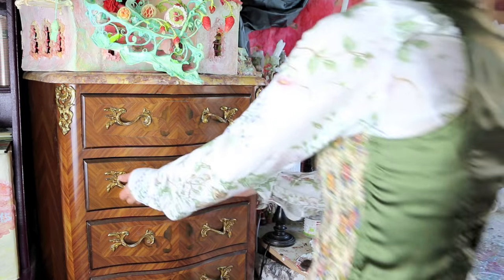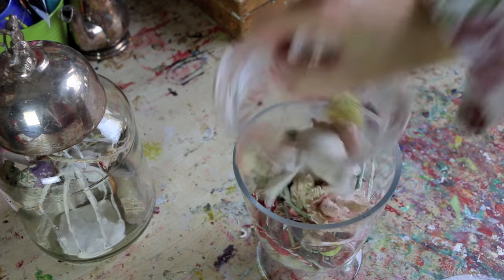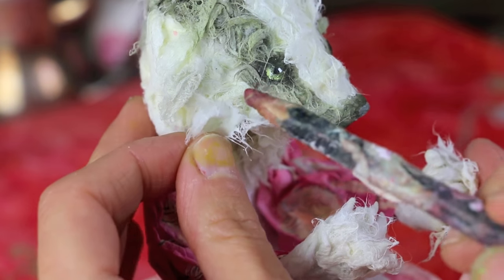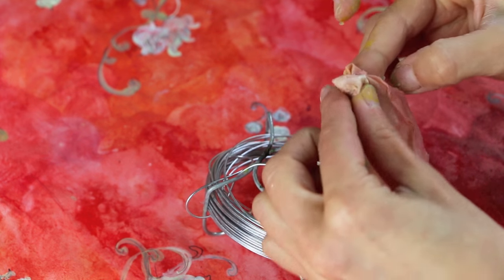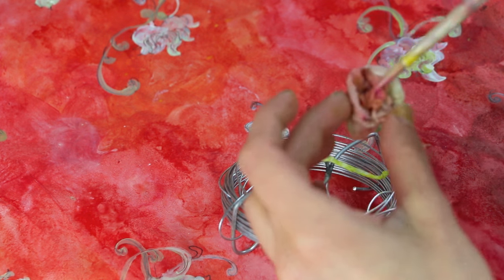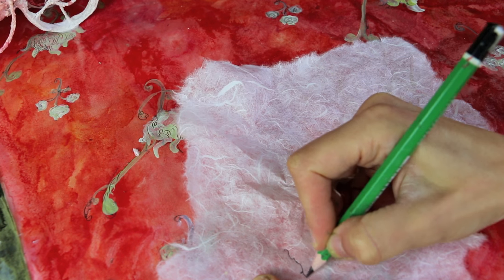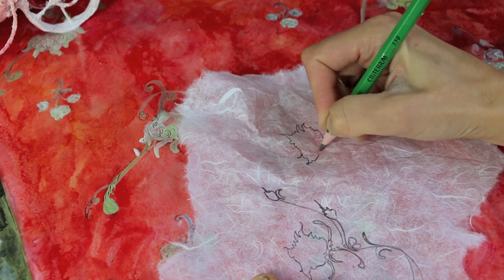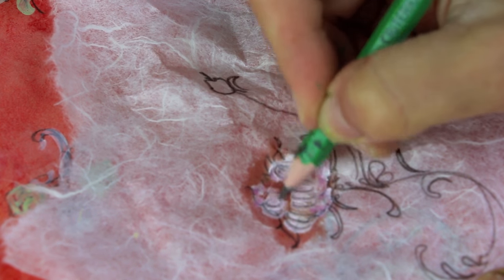The Magic Of mulberry Paper/ La Magie du papier Mûrier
The Mulberry Paper is my Favourite paper,  it's an amazing paper  and its possibilities are endless  but it's also a very thin and fragile paper and has to be manipulated with care.

Mulberry paper comes in all sort of shapes, thicknesses and sizes , you can find the one I use  and where to buy it jumping on my list of Supplies on my Online Classes Website :

I will come back very soon with other paper Secrets ,tutorials, glimpses in my studio , Vlogs other nice things

Share with me your comments ! I enjoy reading them !

Laetitia Miéral - Merveilles en Papier
DÉCEMBRE 2015